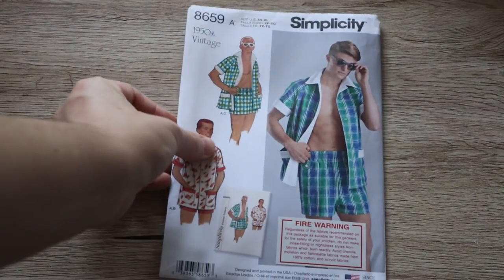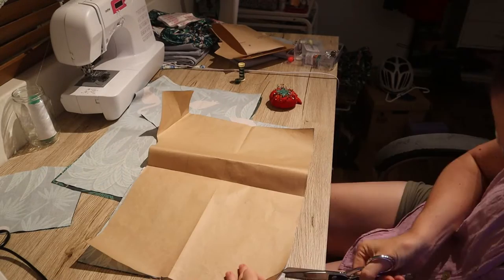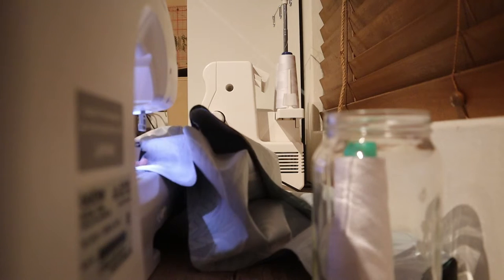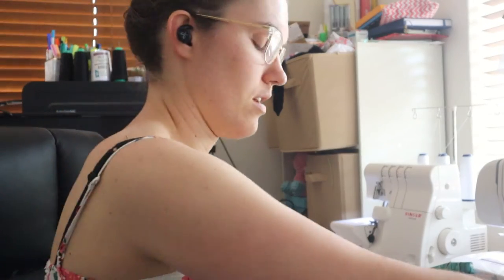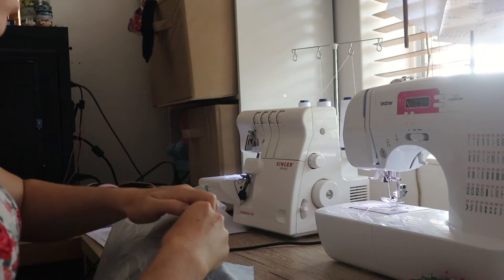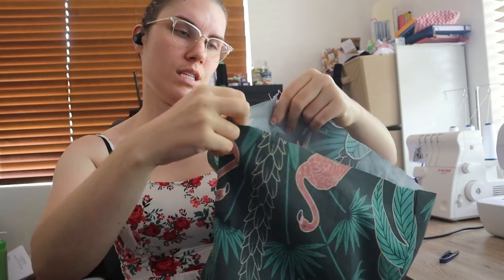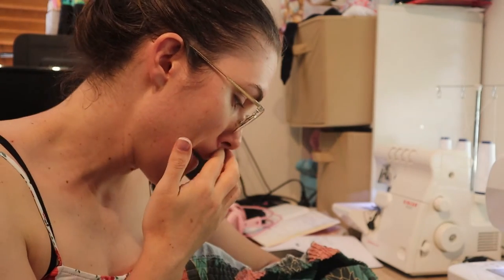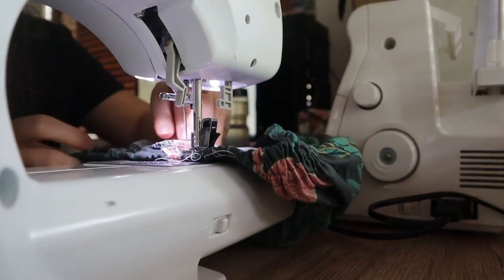How not to make mens shorts! | S8659 | Sewing Cristmas Presents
Join me in this month's video while I show you how I made some Men's shorts for my dad and brother for Christmas. Things turned out in the end but at some points, it truly was a struggle! my unpicker and I become fast friends. I used the S86590 pattern which worked out for the most part. The feedback I have from my dad and brother is that the crotch sits really low on these which is odd. Overall they loved their presents though!

Fabrics:
Palm Trees and Flamingo From Spoonflower in the Petal Signature Cotton.

Patterns:
Simplicity Vintage Cabana set - S8659 View A

Shout out to MotionEpic for putting out some great Hitfilm Express tutorials for making intros and animations

♪ Chocolate (Prod. by Lukrembo)